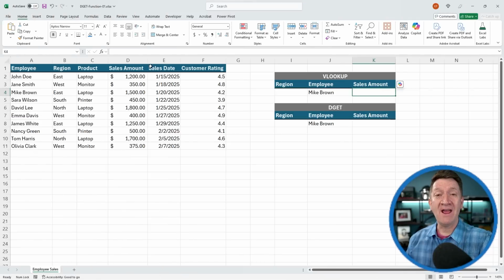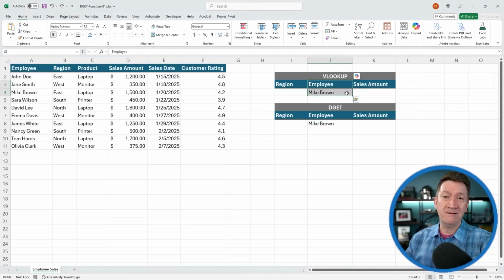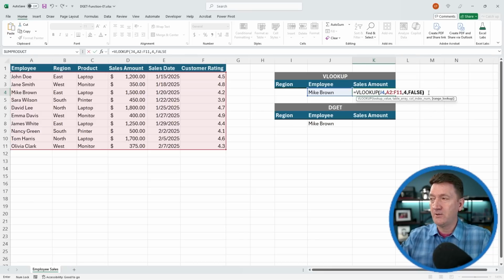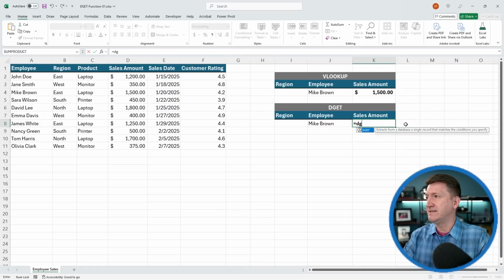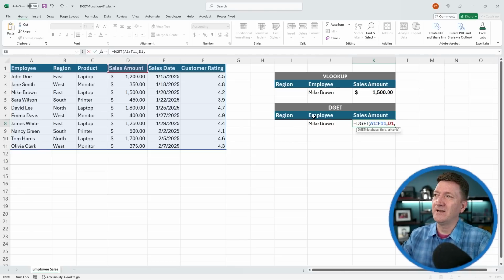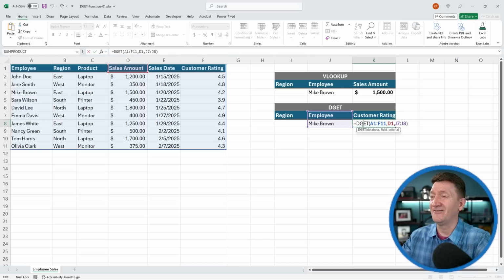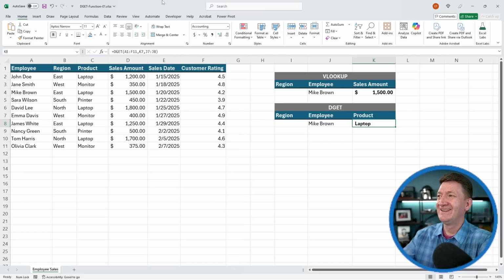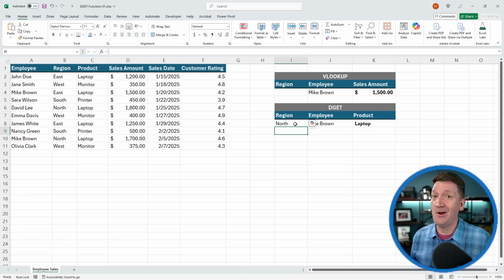Mastering the DGET Function in Excel: A Hidden Gem for Powerful Data Lookups!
🚀 Unlock the Power of the DGET Function in Excel! 🚀

Are you tired of struggling with VLOOKUP and XLOOKUP when trying to extract data from structured tables? The DGET function is a hidden gem in Excel that allows you to quickly and accurately retrieve a single value based on multiple criteria—without the complexity of nested formulas!

📌 In this video, you’ll learn:
✅ What the DGET function is and how it works
✅ How to set up a criteria table for multiple-condition lookups
✅ Real-world examples of sales and employee datasets
✅ The difference between DGET, XLOOKUP, and VLOOKUP
✅ When to use DGET instead of other lookup functions

🔴 Watch this video to learn a smarter way to retrieve data in Excel!